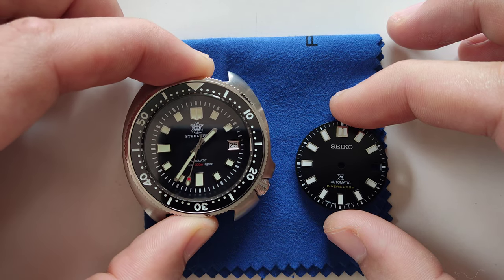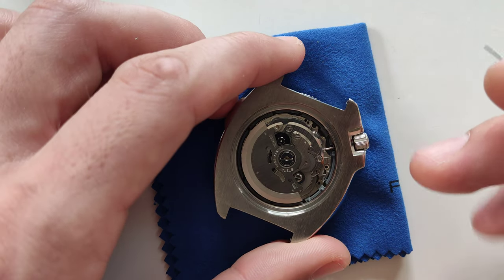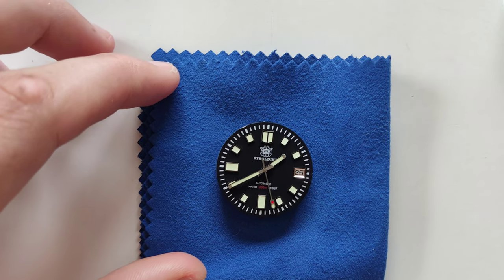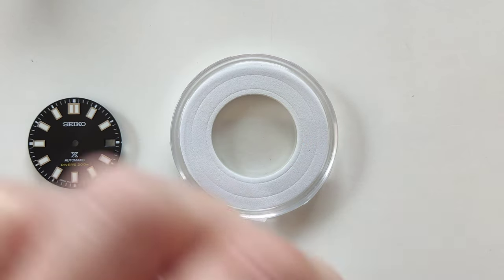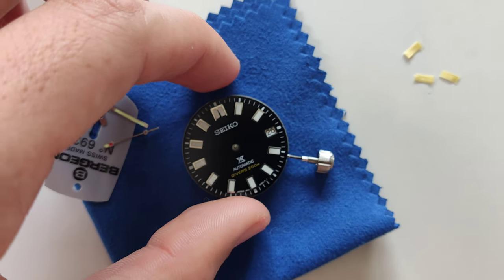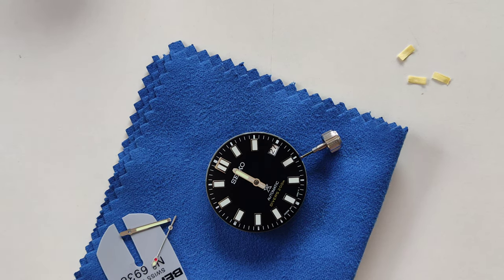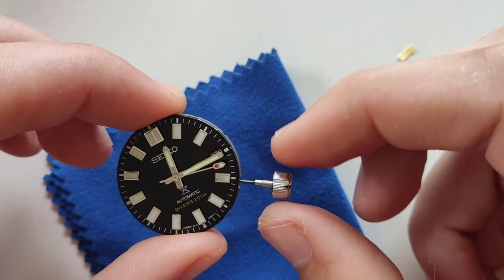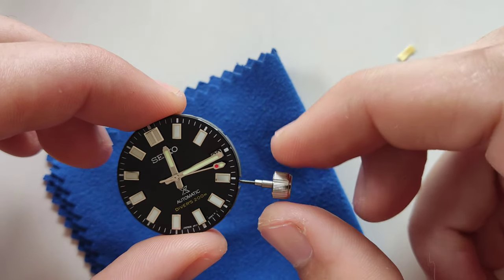SteelDive & Seiko Modify | Easy modding for beginners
Here is one of many examples of how easy it is to modify your watch with NH35/36 movement. I like to do it with SteelDive watches rather than buy parts separately.
Here is the watch I used as a base of this mod

2. My fresh-started IG page for mods
3. For purchasing from Lazada in Thailand
4. For purchasing from Shopee in Thailand